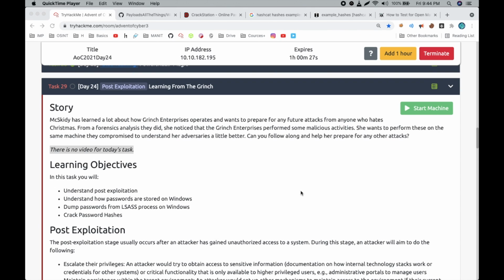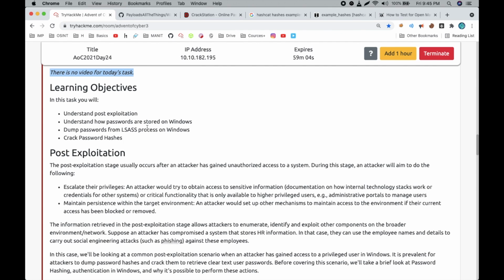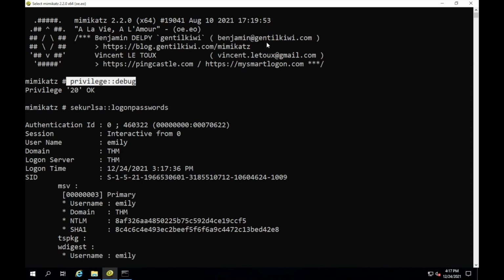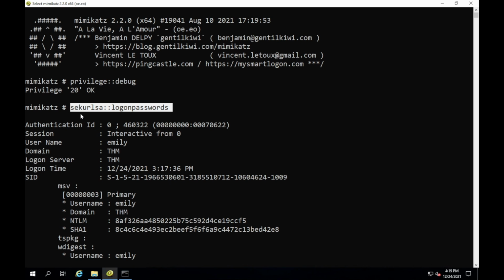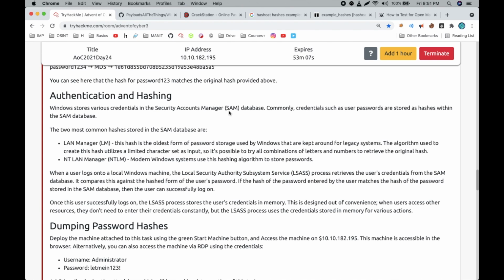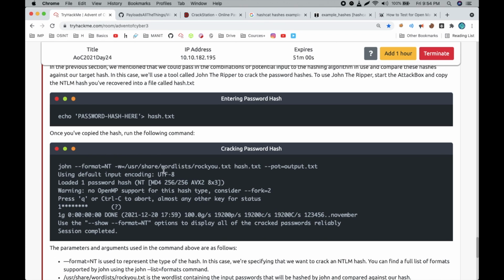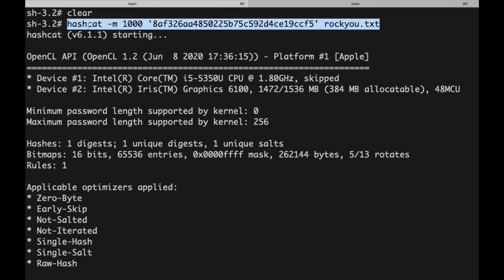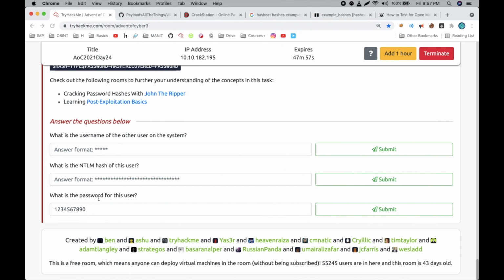Advent of Cyber 3 | Day 24 | Post Exploitation with mimikatz | Walkthrough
This video contains walkthrough of Day 24's task from Advent of Cyber 2021. We will learn to extract password from SAM using mimikatz. More will follow this videos as new tasks are released daily.